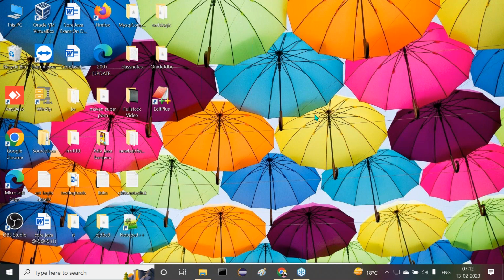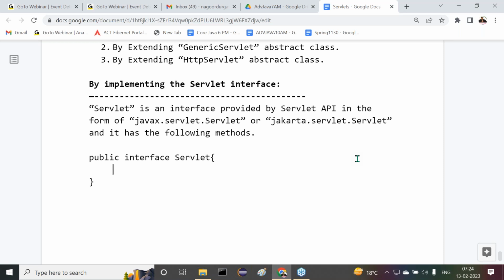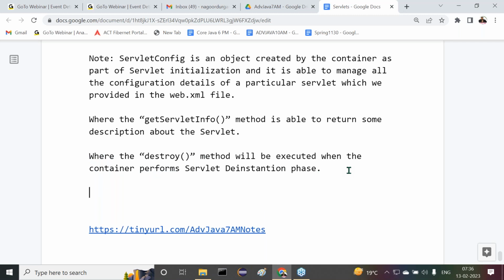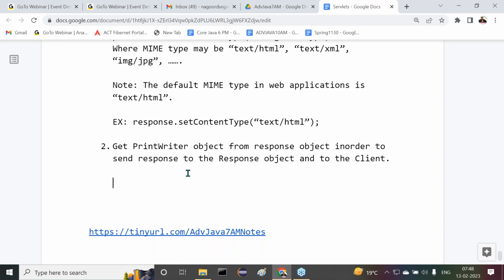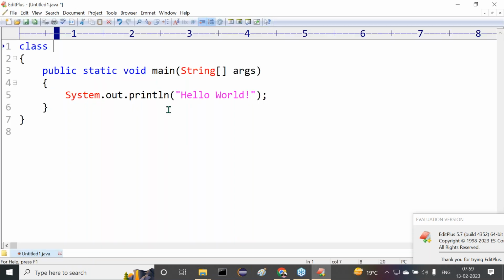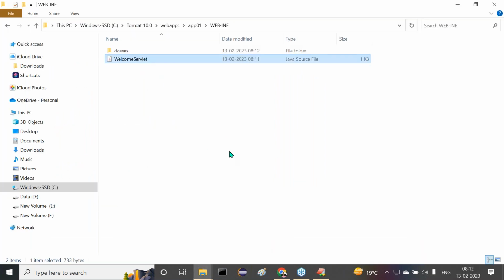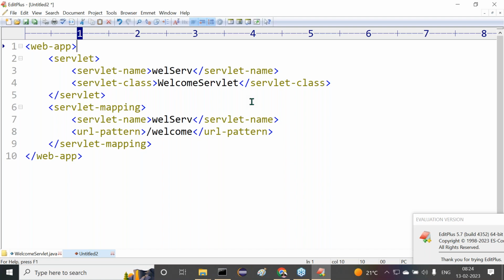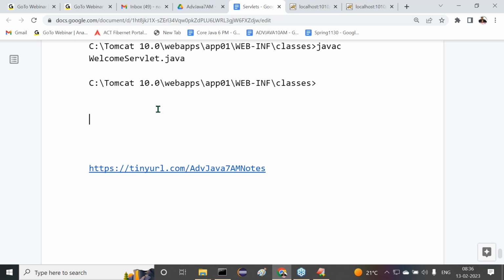SERVLETS & JSP tutorials || Session - 13 || by Mr. Nagoor Babu On 13-02-2023 @7AM IST